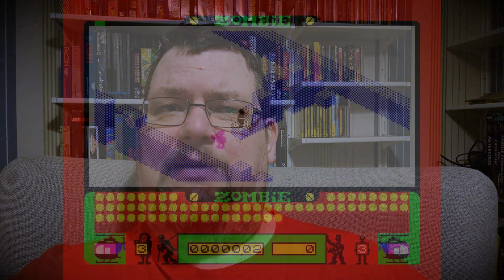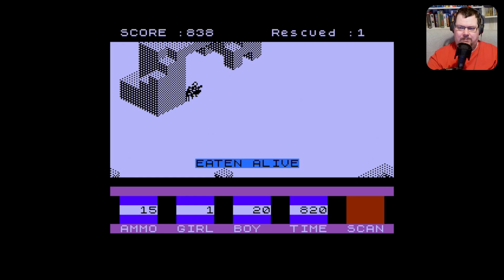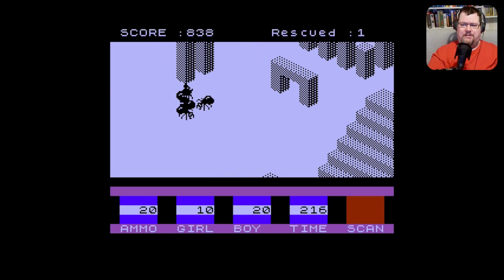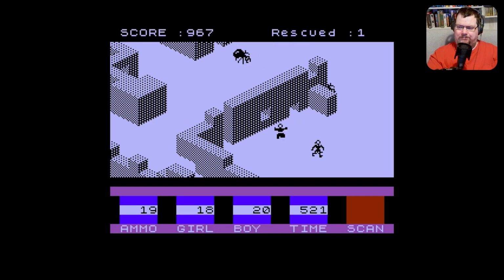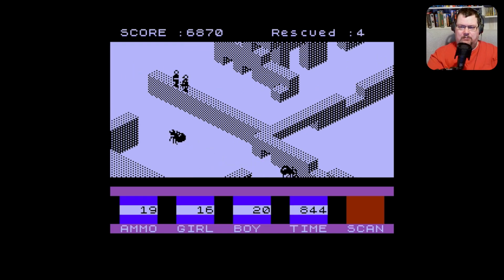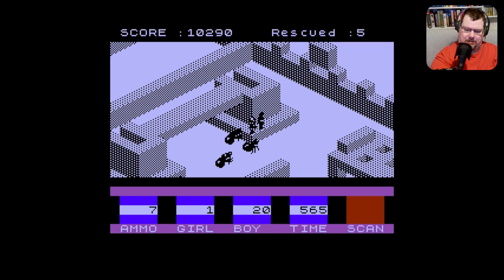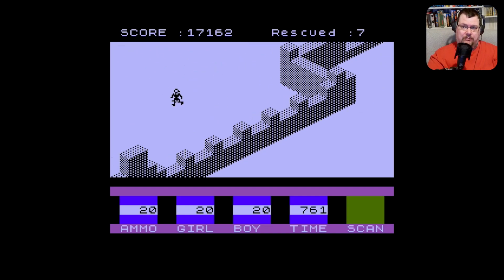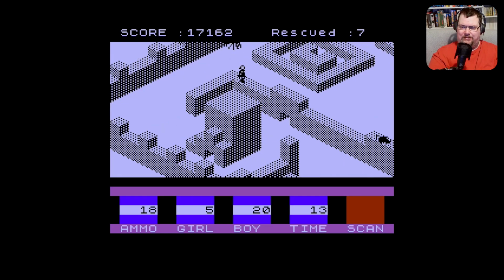Learning to like ANT ATTACK for Spectrum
1983's Ant Attack by Sandy White is one of the first home computer games to feature an isometric 3D viewpoint. Dubbed "Softsolid 3D", its engine allowed for instant rotation between four camera angles, players and enemies to move behind things and all manner of other goodness. Although an all-time Speccy classic from a historical and technological perspective, how well does Ant Attack hold up today when a complete newbie tries it for the first time?